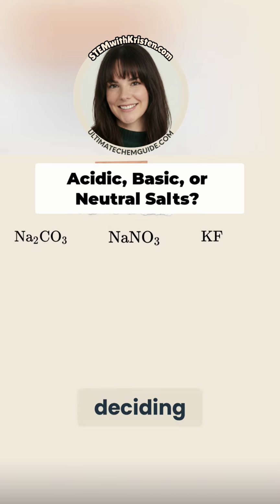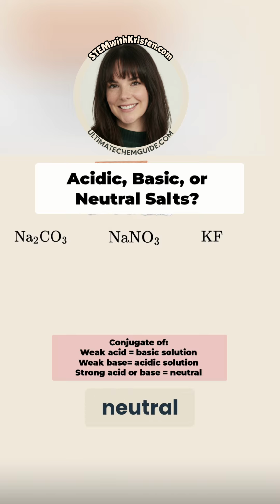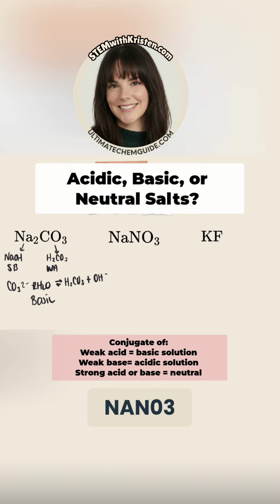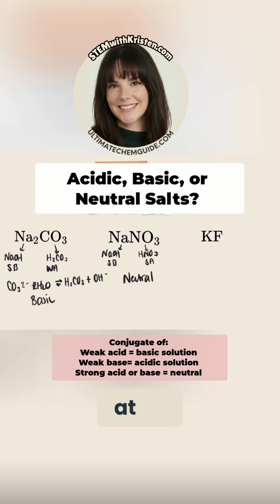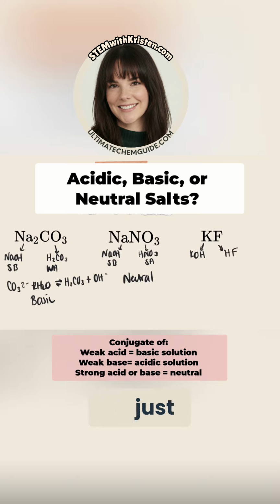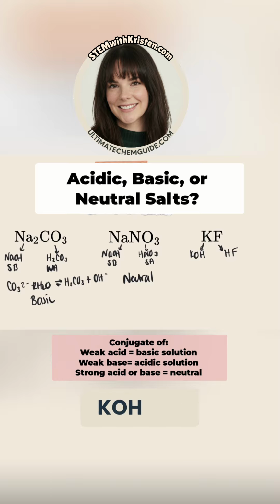Acidic, Basic, or Neutral? Explained!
Ever wondered if salts are acidic, basic, or neutral? Dive into the science of conjugate acids and bases to predict salt behavior in water.